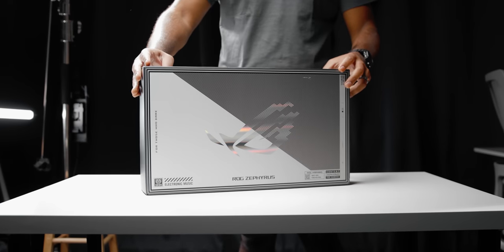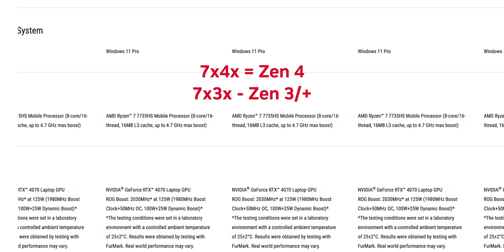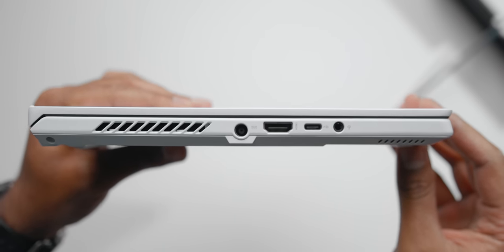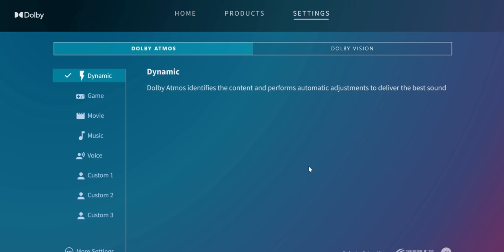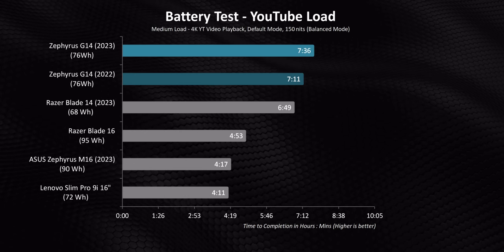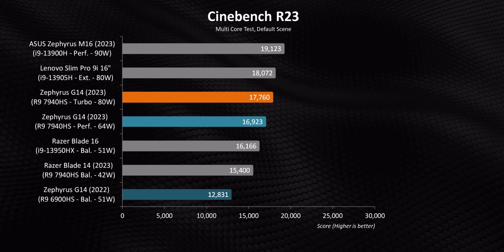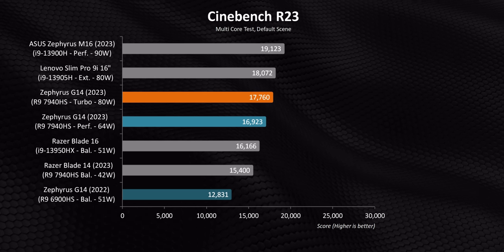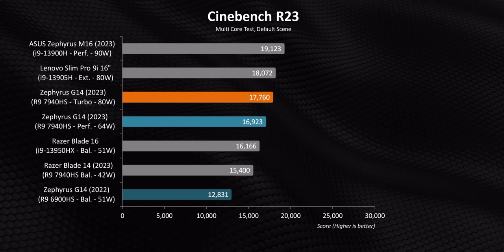The Value KING - ROG Zephyrus G14 (2023) Review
The ROG Zephyrus G14 might not have all new chassis upgrades for 2023 but with the Ryzen 9 7940HS and RTX 4060 it gets exactly what's needed for the best performance with a surprisingly affordable price when you can find it on sale.  Remember, this is a 14" portable gaming laptop so the G14's battery life is super important too.

Review unit provided free of charge as a loaner unit by ASUS. As per Hardware Canucks guidelines, no review direction was received from manufacturer.

TIMESTAMPS
0:00 - G14 2023 vs G14 2022
0:55 - The new Zephyrus G14 Price is...GOOD!?
2:33 - If it ain’t broke, don’t fix it!
3:50 - Cool I/O Update
4:26 - A BIG webcam upgrade!
5:04 - Cool Speaker Hack!
5:33 - Display Analysis
6:16 - Zephyrus G14 Upgrade Options
6:51 - Battery Life
7:23 - CPU Power, Frequencies, Temps & Noise
8:58 - Real-World Benchmarks
10:40 - GPU Power, Frequencies, Temps & Noise
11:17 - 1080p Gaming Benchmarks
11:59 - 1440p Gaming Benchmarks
12:54 - Small Upgrades, GREAT Price